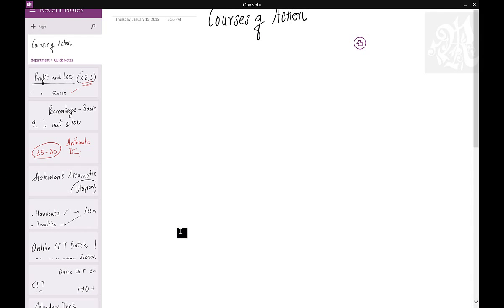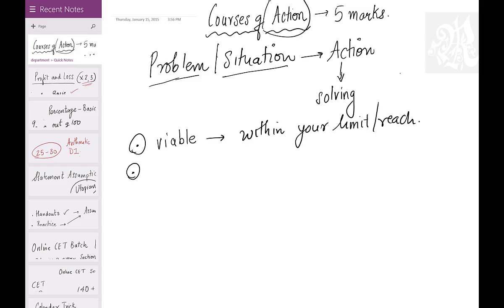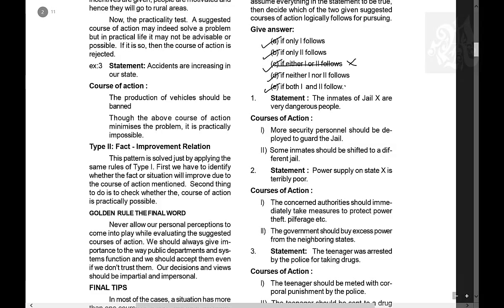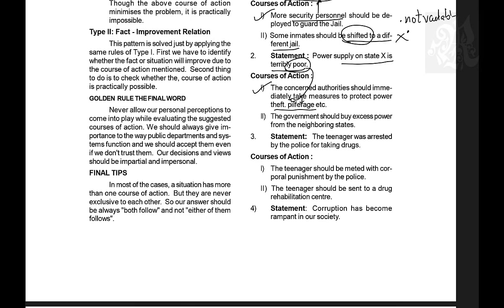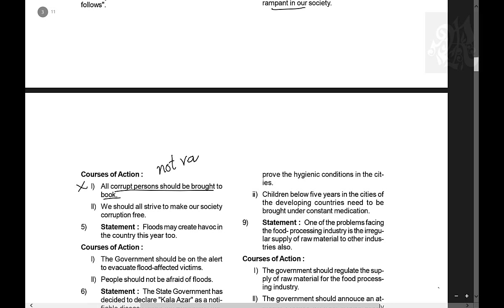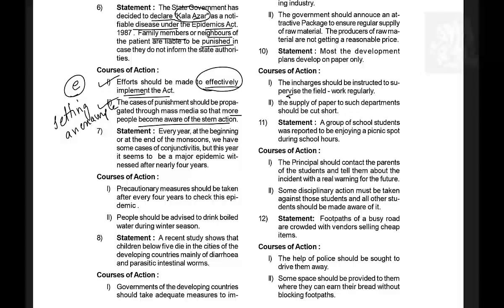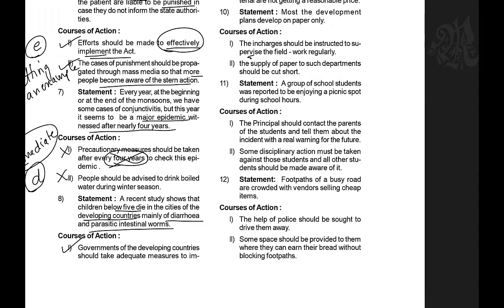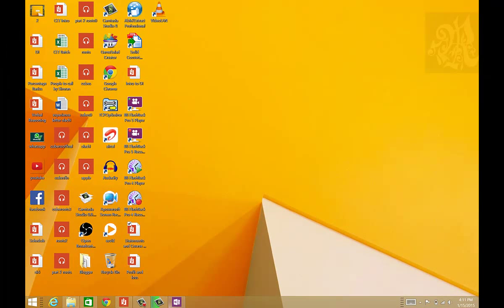Course of Action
Master your Verbal Reasoning Skills with this video.
Enjoy all the CET, CMAT and Bank PO takers